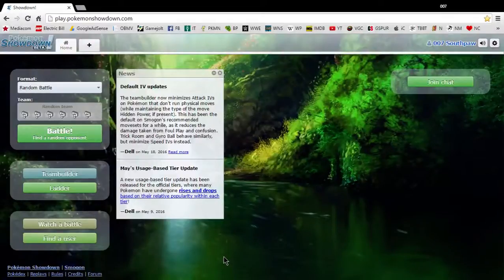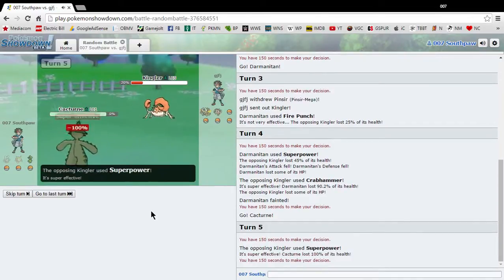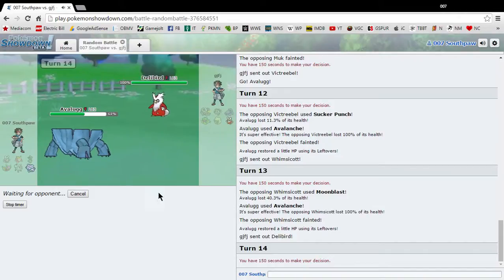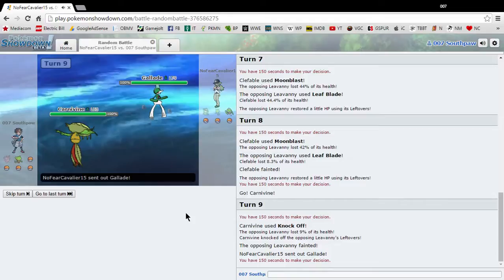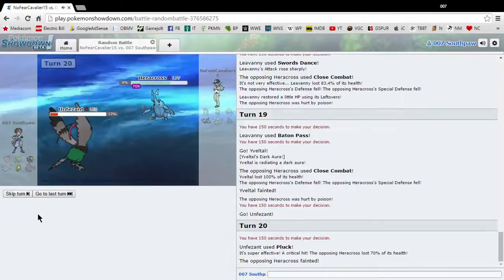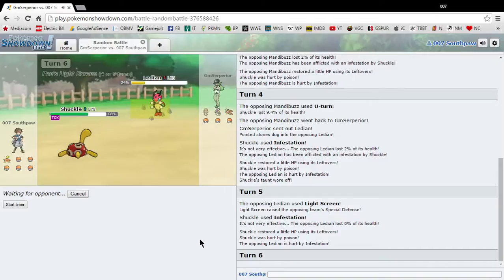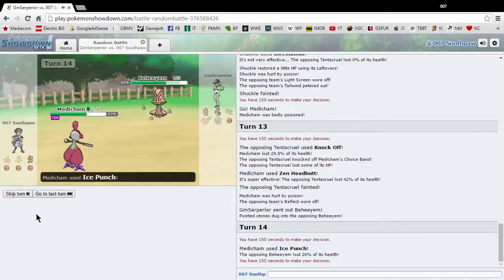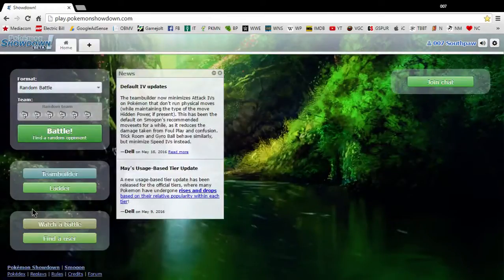pokemon showdown online- i want to be the very best!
leave in the comments below any games you think i should play. thank you everyone for watching. if you have any suggestions on how i can make my channel better, please tell me, i want your opinions, and if you know anyone who might like my videos, please share them with your friends.

link to the game: